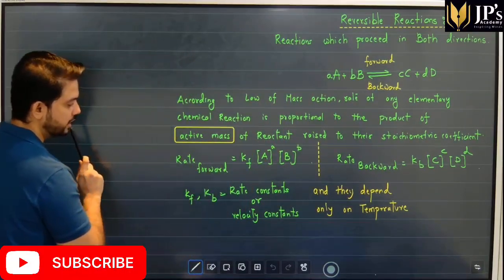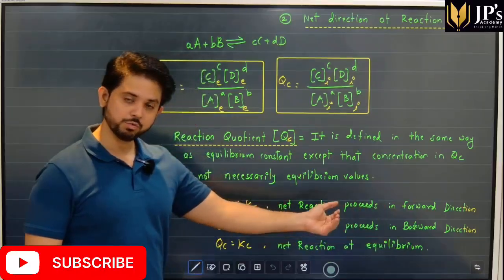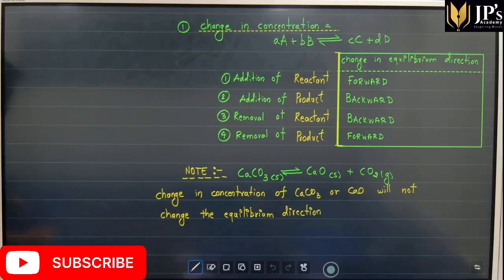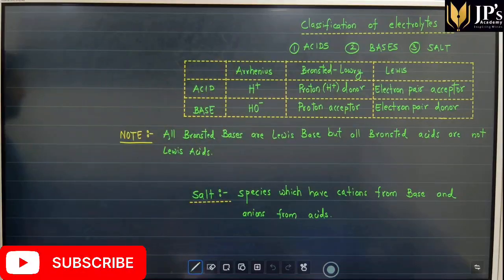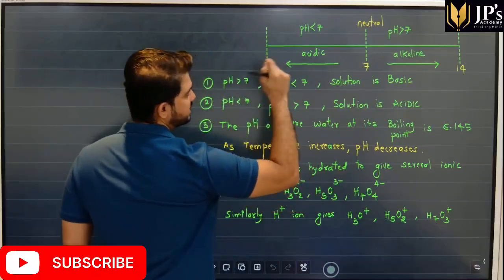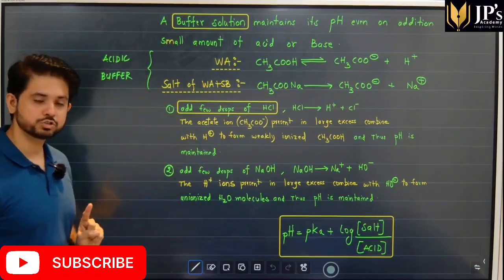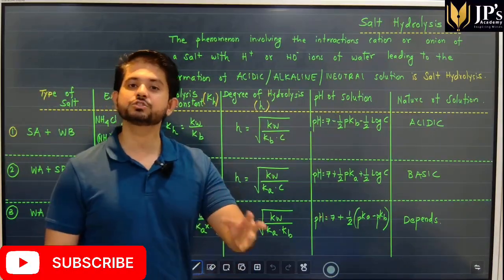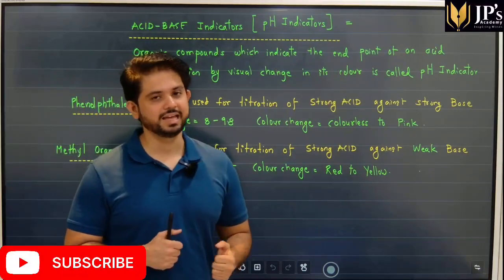Equilibrium in 40 Minutes | Class XI | One Shot | Chemical & Ionic Equilibrium | JEE NEET Chemistry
In today’s One Shot Lecture on Equilibrium, we covered the entire chapter in-depth — from Physical Equilibrium to Ionic Equilibrium in Solutions — essential for JEE & NEET Chemistry aspirants.

🧠 Topics Covered:
00:00 - Introduction
00:40 - Reversible Reactions
01:49 - Expression for Kc
02:40 - Relation between Kc and Kp
03:23 - Homogeneous & Heterogeneous Equilibrium
05:05 - Uses of Equilibrium Constant (Prediction of Extent of Reaction)
05:50 - Reaction Quotient (Qc)
07:33 - Finding Equilibrium Expressions for Different Reactions
10:29 - Relation between Gibbs Free Energy (ΔG), Reaction Quotient, and Equilibrium Constant
11:46 - Le-Chatelier’s Principle & Factors Affecting Equilibrium
17:20 - Ionic Equilibrium in Solutions
17:55 - Classification of Acids, Bases, and Salts
             Arrhenius, Lowry–Bronsted, and Lewis concepts
19:49 - Conjugate Acid–Base Pairs
20:50 - Ionization of Weak Acids and Bases
23:12 - Auto-Protolysis of Water
25:07 - pH Scale
26:18 - Polyprotic Acids and Bases
29:07 - Common Ion Effect
30:45 - Buffer Solutions and their Types
33:45 - Salt Hydrolysis
37:09 - Solubility & Solubility Product (Ksp) and Applications
41:35 - pH Indicators

🎯 Key Takeaways:

Complete One Shot Revision for JEE & NEET
Concept + Application + Formula-based Understanding
Perfect for Last-Minute Revision & Concept Clarity